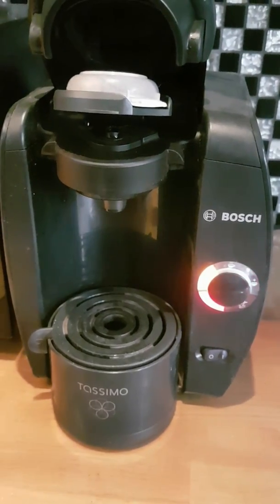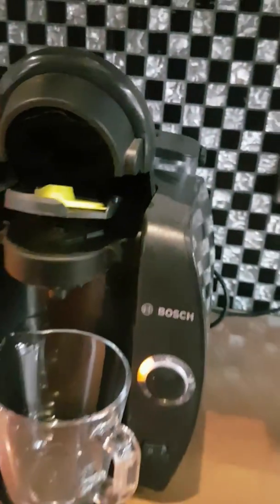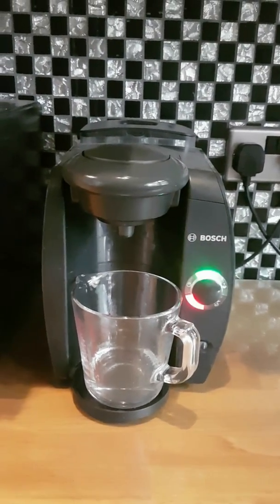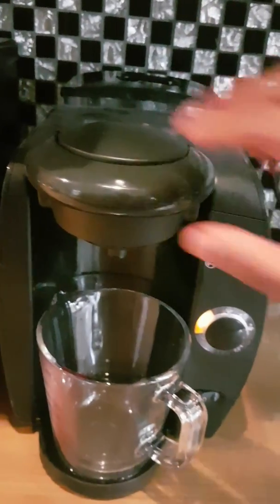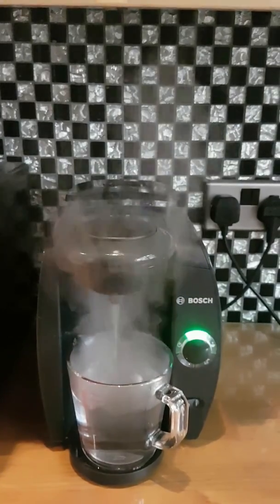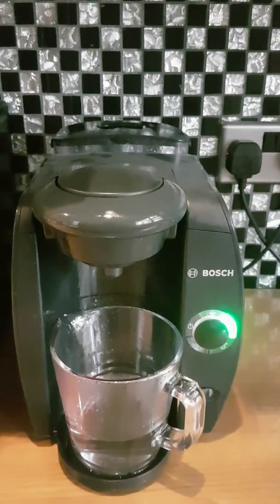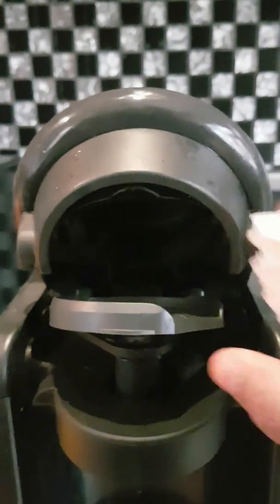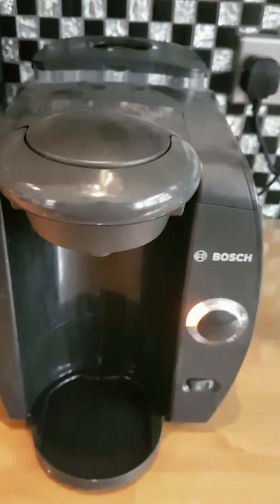Red flashing indicator light on Bosch Tassimo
Service disc and descaler link;

Red flashing indicator icon (bottom left corner) is the warning light telling you need to perform a descaling service